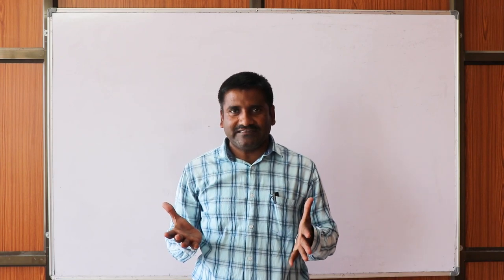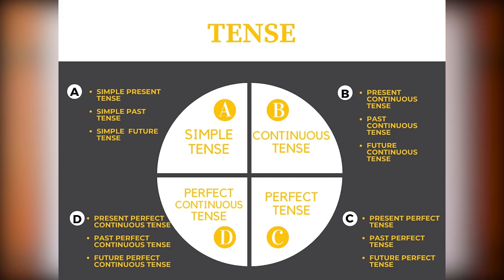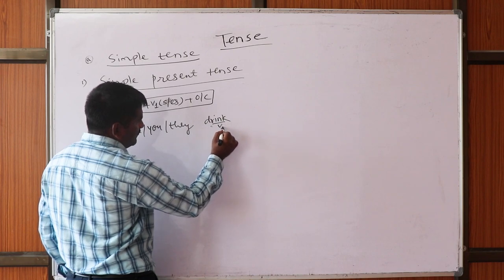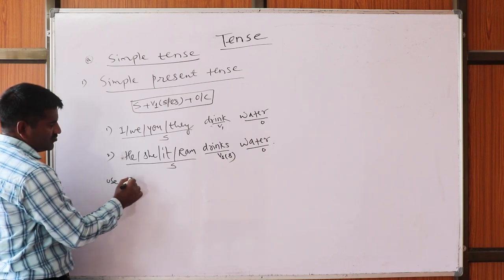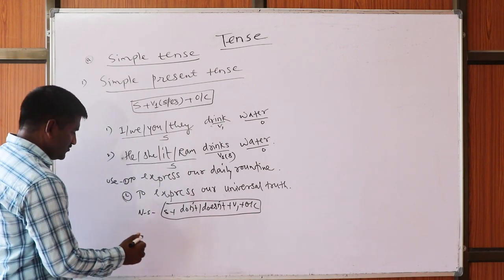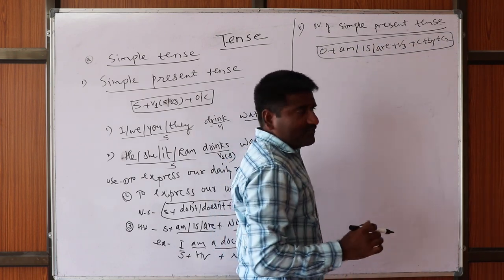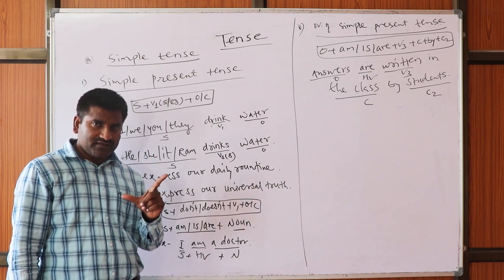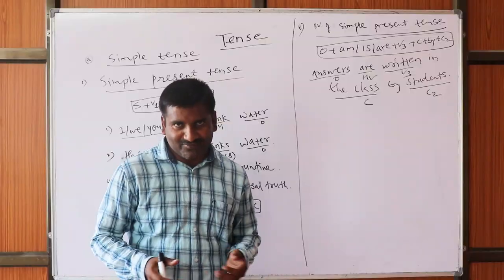LEARN SIMPLE PRESENT TENSE | TENSE SERIES | EPISODE 1 | BASIC ENGLISH GRAMMAR | SHIVKUMAR SIR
(Earphones recommended for better sound quality)

This account intends to spread knowledge about English & English Grammar. Meant for the general population

Hello, Students, I'm Mr Shivkumar Bhaykate. My Educational qualification is M.A. English, B.Ed. Med. And M.A. Politics. I have 14 yrs. Experience in teaching English from 5th to graduation. Teaching is my passion first, then profession. Students who want to understand grammar in very less time must watch these videos regarding English grammar. Less time more practice.

Our Equipment:
1. Canon 80D Camera
2. Canon M50 Camera
3. Tripod
4. Ring light
5. Gorilla Tripod
6. ASUS Laptop
7. Rode Lapel microphone
8. Rode video mic